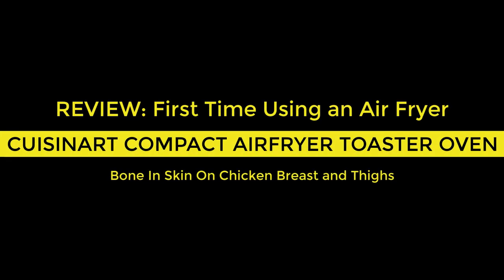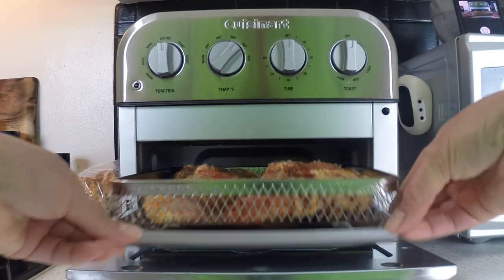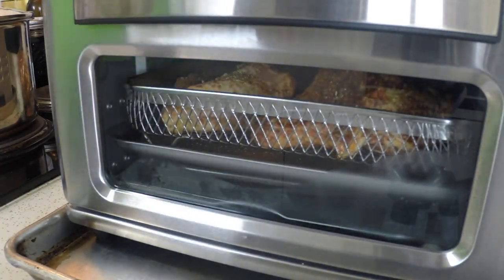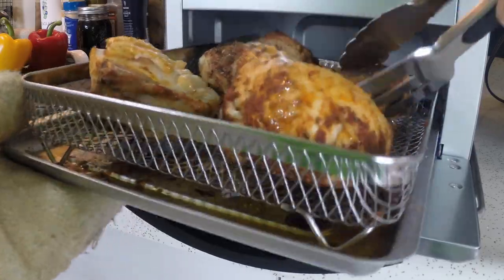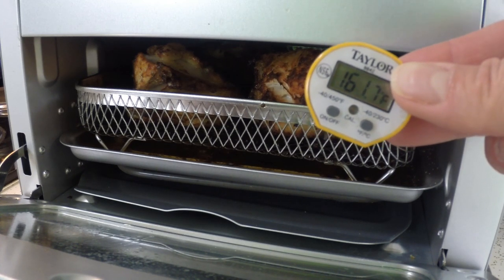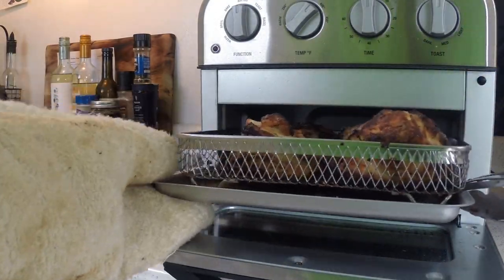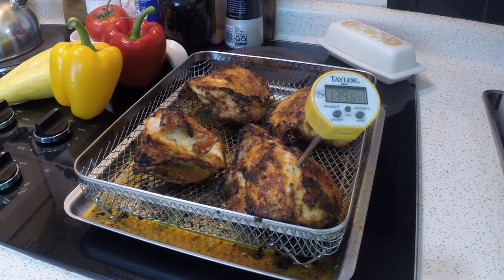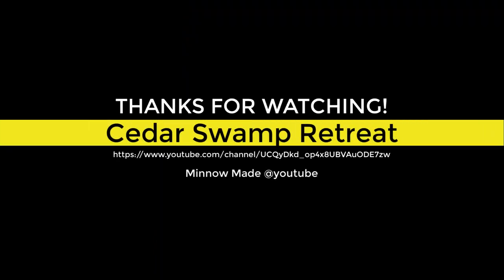Cuisinart Compact Air Fryer Toaster Oven Model TOA 28 Review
This is my first time using an Air Fryer.  I was pleasantly pleased with the results of my bone in skin on chicken breast and thighs.  This unit is small and would be best for cooking for 1-2 people.  It has a very small blueprint, at just 12.5 inches wide and 15.5 inches long, it is perfect for a small space like a tiny house or cabin.  Listen for the loud CRUNCH at the end!